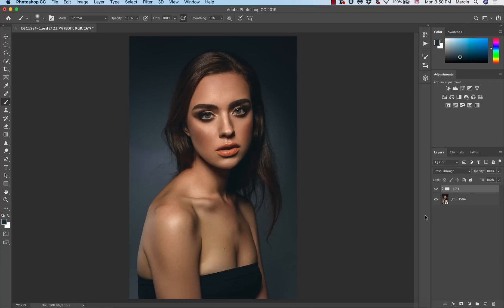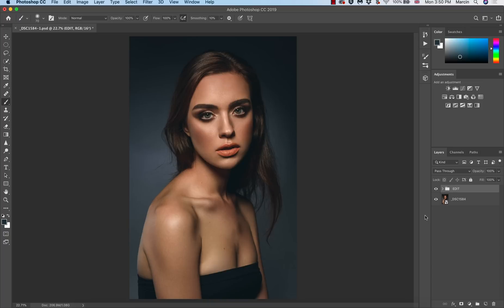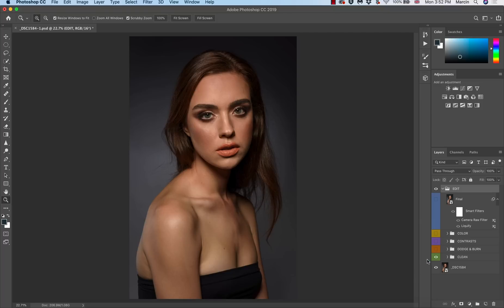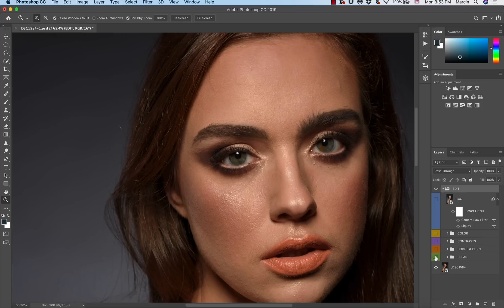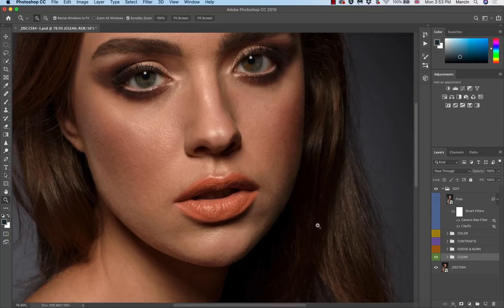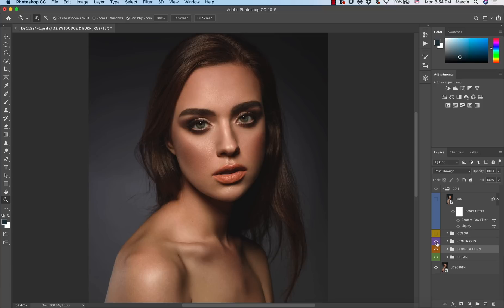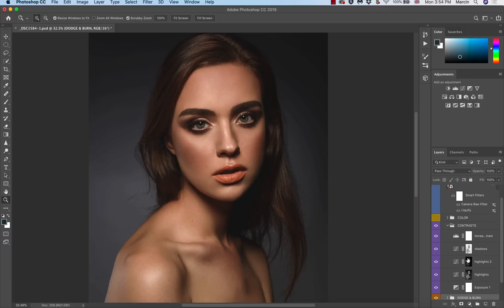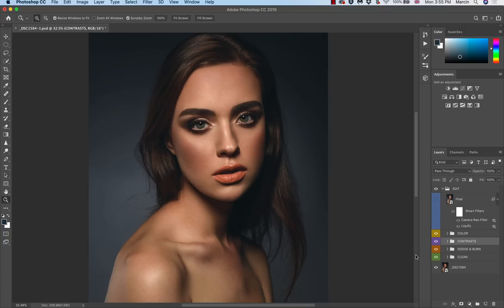Photoshop - Studio Portrait Retouching Walkthrough